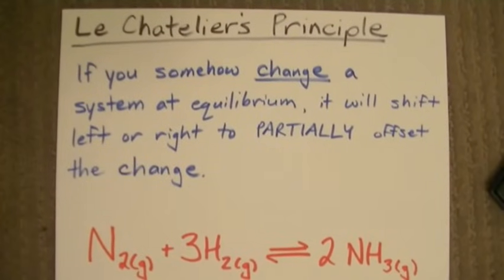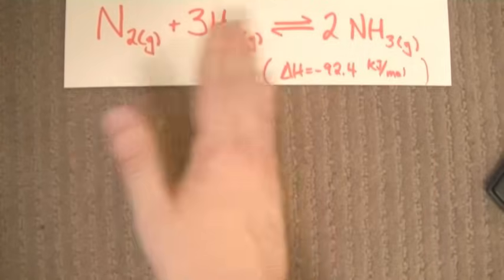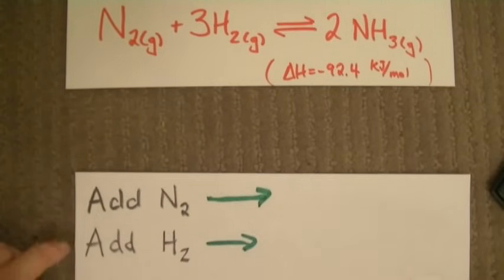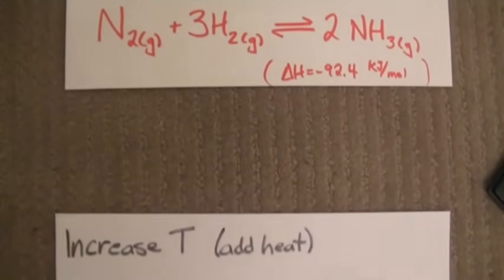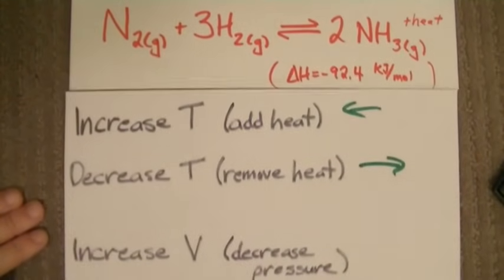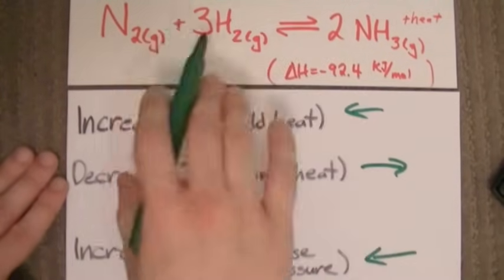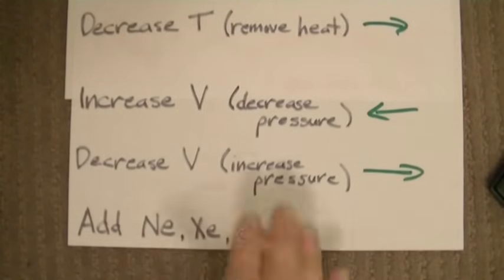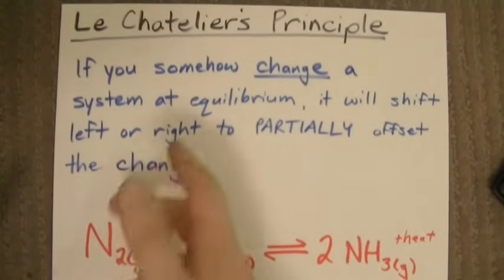Which way will the Equilibrium Shift? (Le Chatelier's Principle)